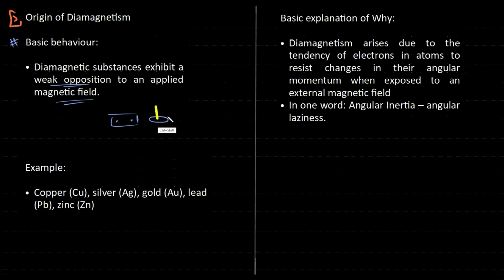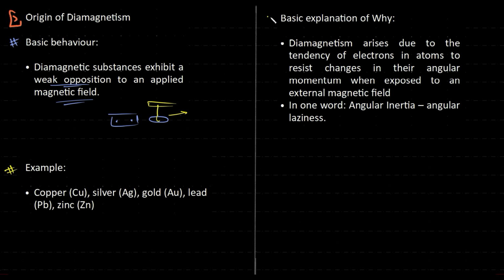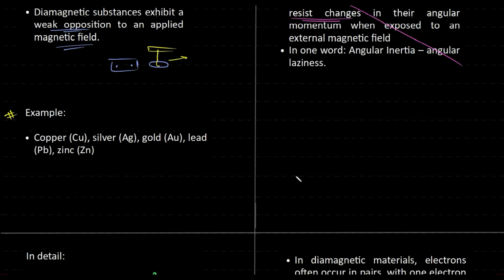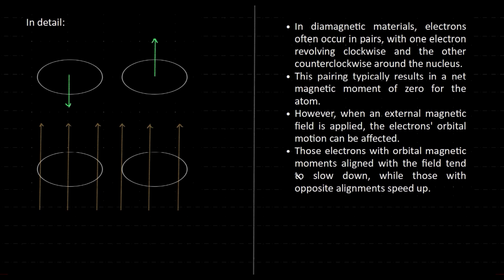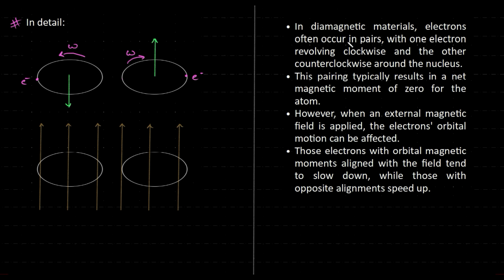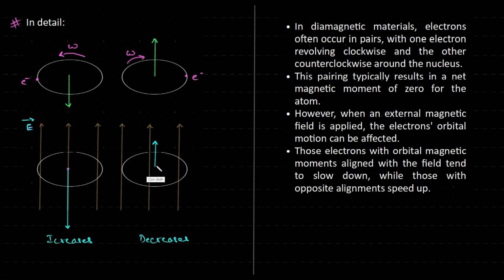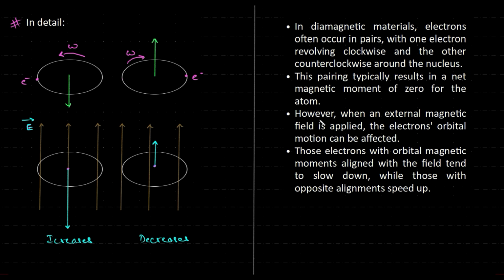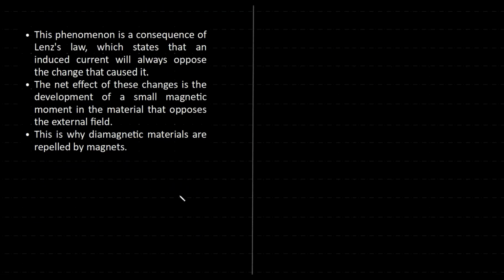12P C5 5A P1 5